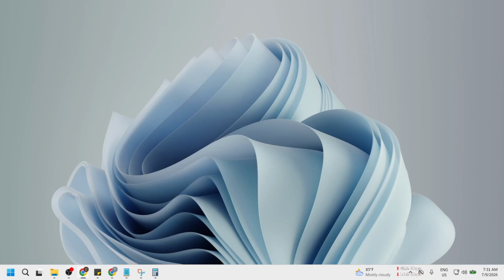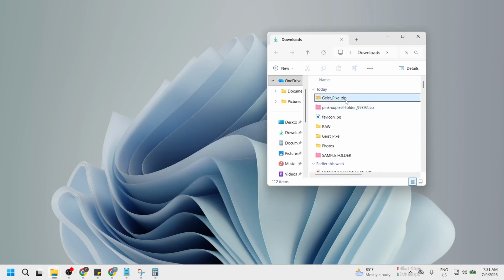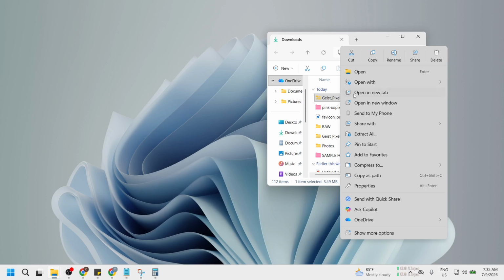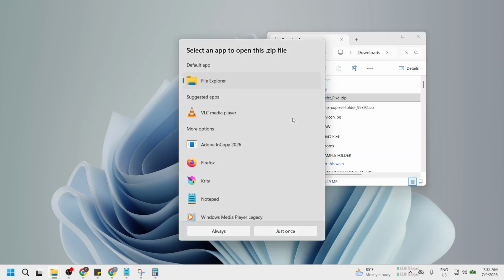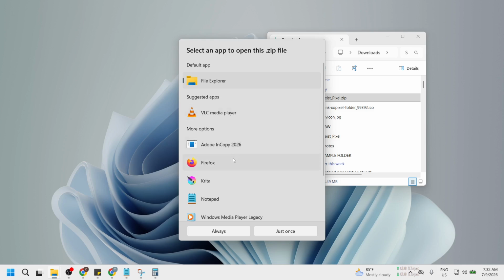How to Change Open With in Windows 11 [2026 Full Guide]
How to Change Open With in Windows 11

Are you tired of opening files with the wrong application in Windows 11? In this comprehensive guide, we'll show you how to effortlessly change the "Open with" settings to suit your preferences. Mastering this simple yet powerful feature can streamline your workflow and enhance your productivity. We'll walk you step-by-step through the process, starting from locating your file to selecting your preferred application and setting it as the default. Discover how a few clicks can transform how you interact with documents, images, and videos on your PC. Whether you want to use Notepad for text files or your favorite image viewer for pictures, customizing your "Open with" settings is key to a personalized computing experience. Say goodbye to repetitive actions and hello to efficiency! Watch the video for practical tips that will empower you to take control of how your files open in Windows 11.

Windows 11, Open with, file management, computer tips, productivity, default apps, file settings, customize Windows, tech tutorial, efficient workflow, application preferences, user experience, right-click options, software tips, digital skills